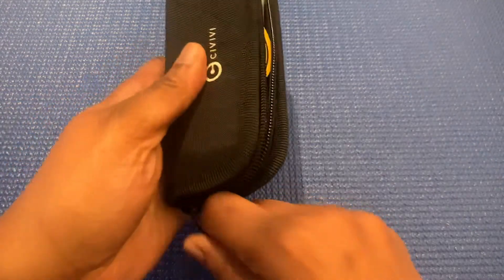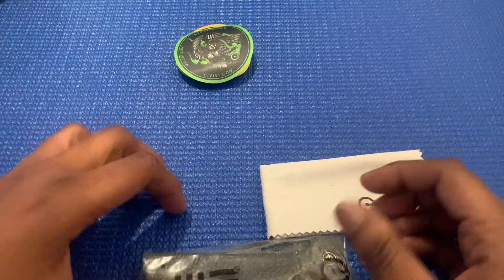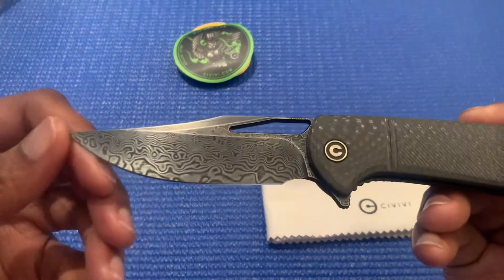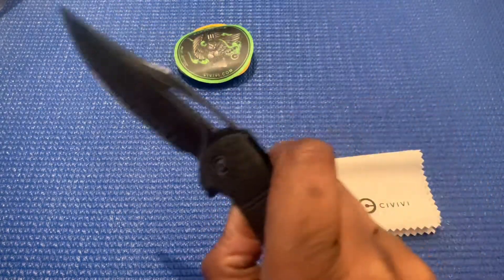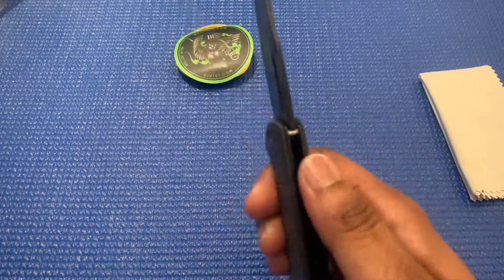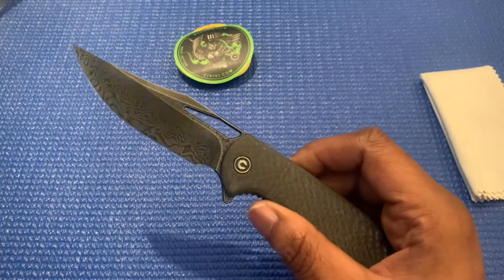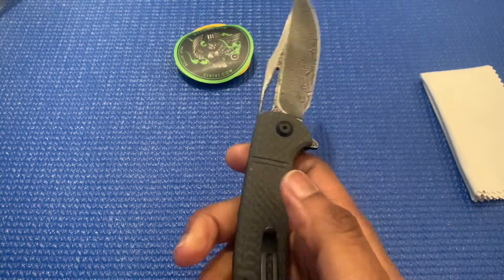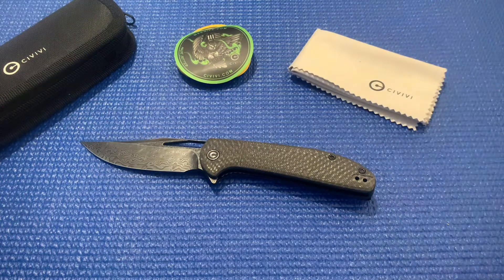Civivi Ortis in Twill Carbon Fiber and Black Damacus (Unboxing)